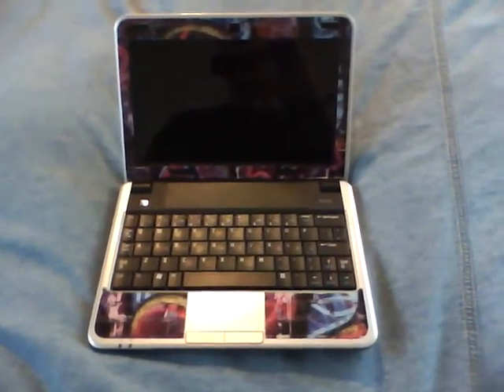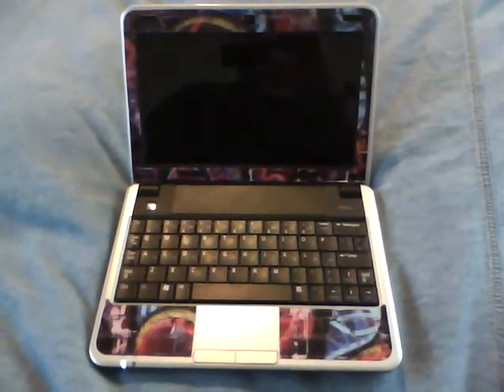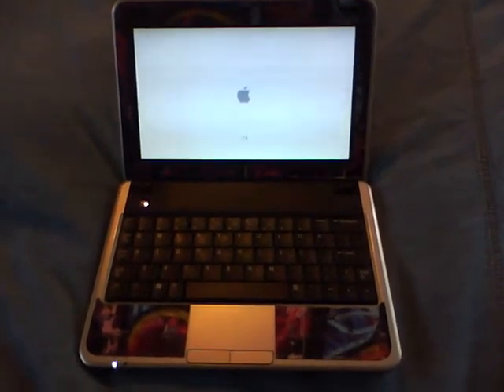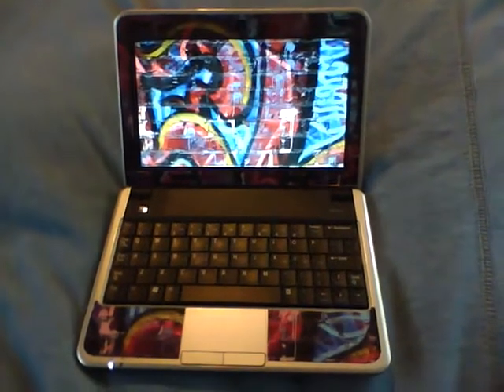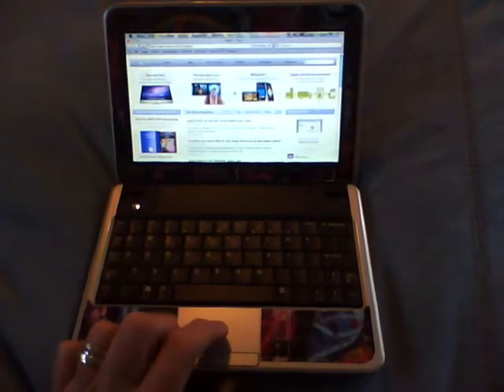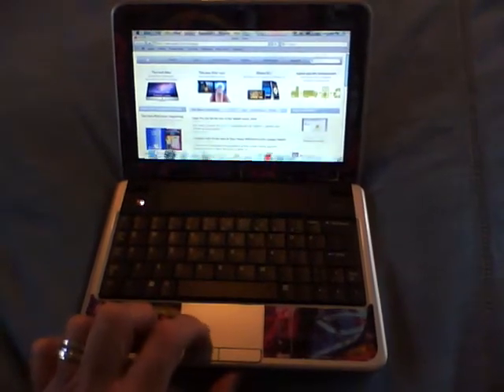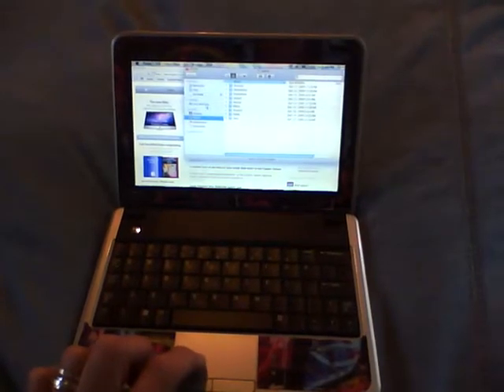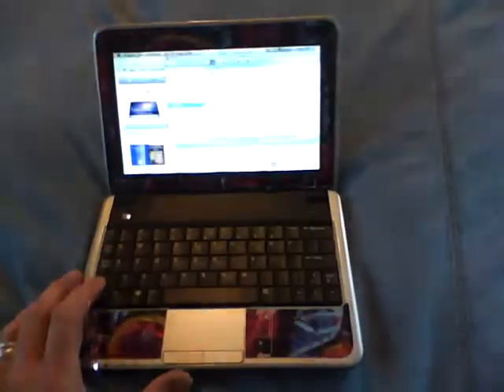Dell Mini 9 booting Macintosh OSX Snow Leopard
Shot with an iPod Nano, this is a demonstration of how fast a Dell Mini 9 with OS X Snow Leopard boots from a Runcore solid-state disk.